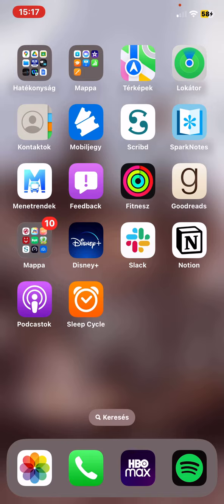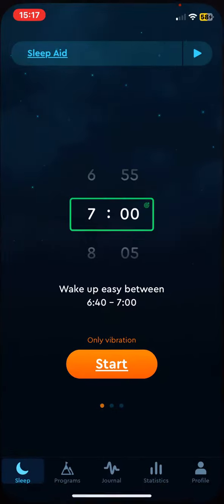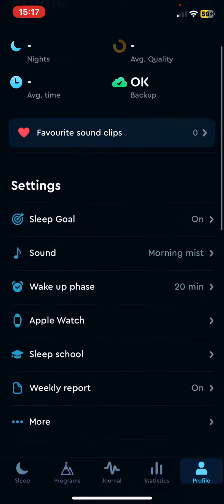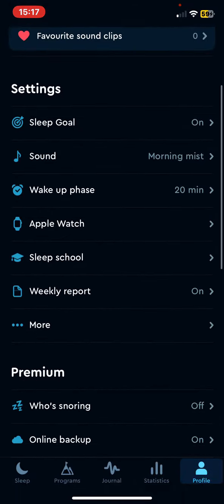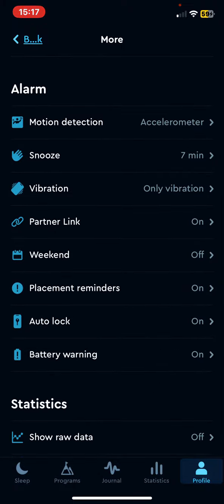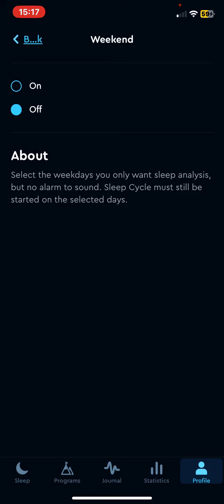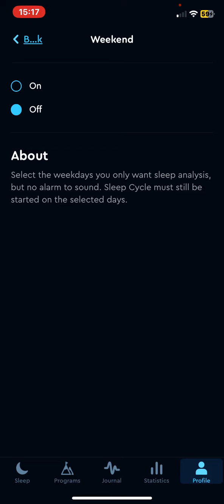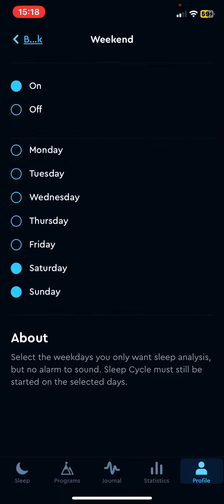How to turn on the weekend mode in Sleep Cycle?